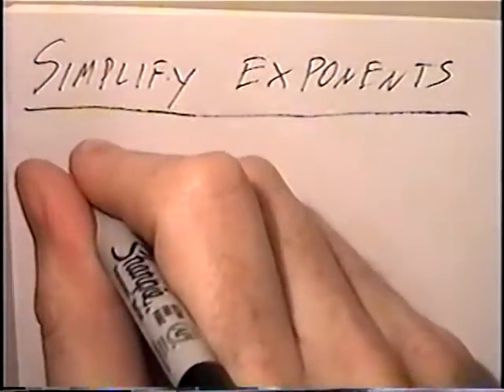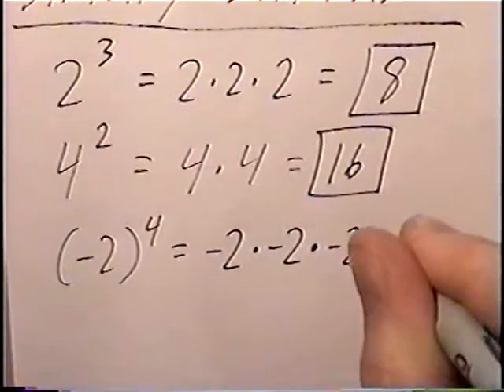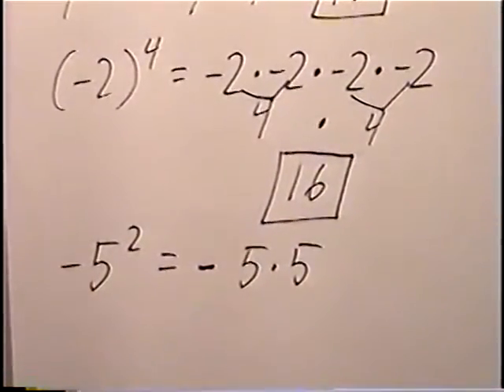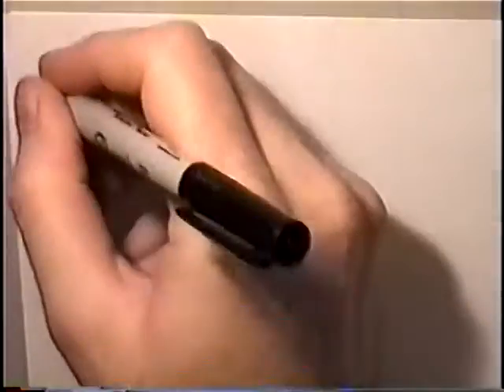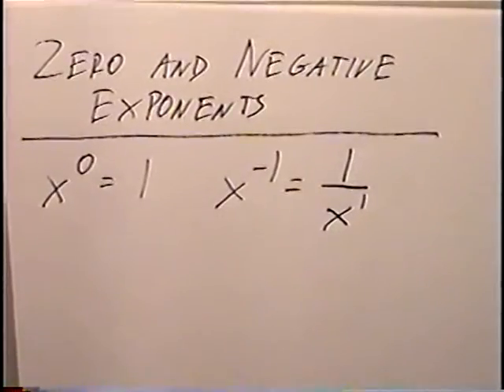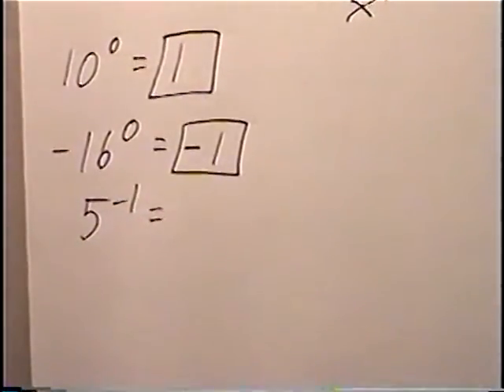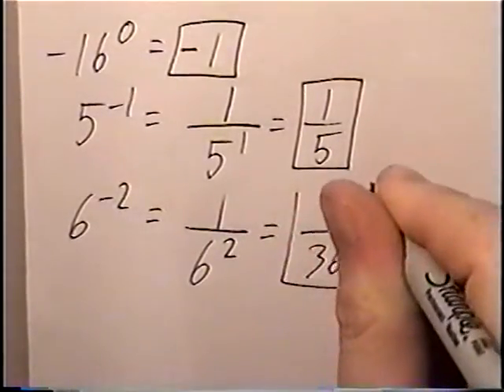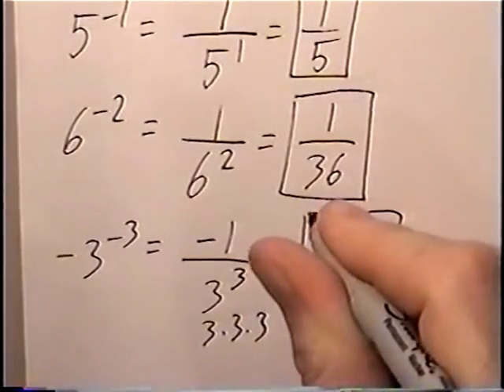Algebra 1 7.1 part 1